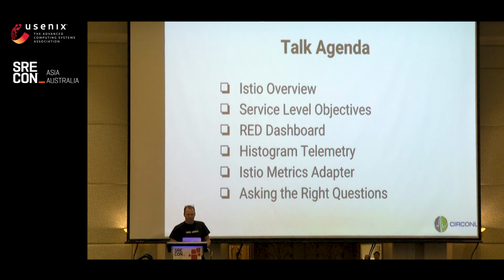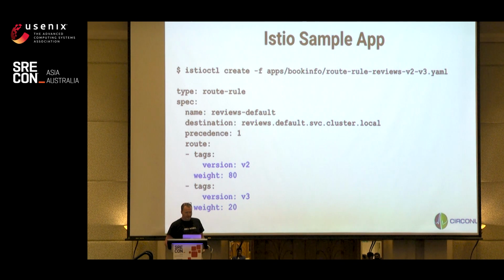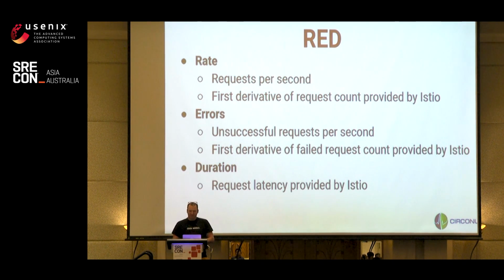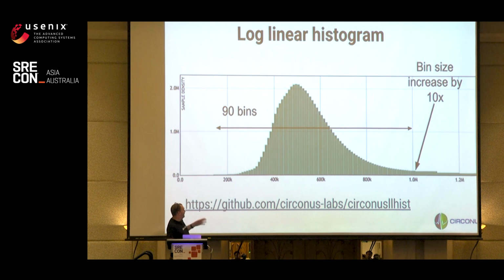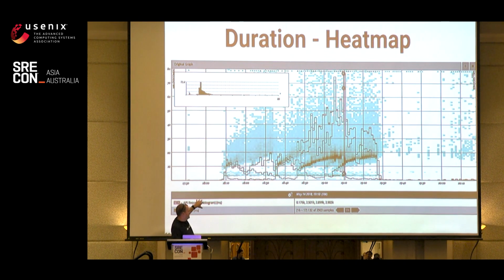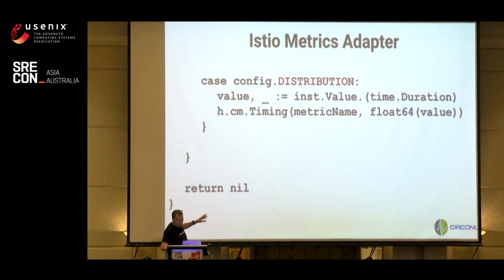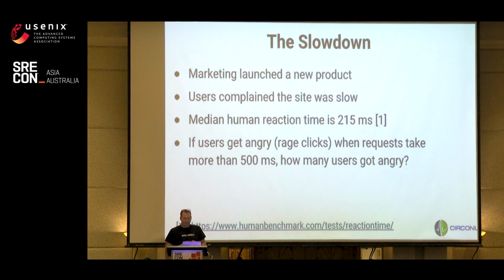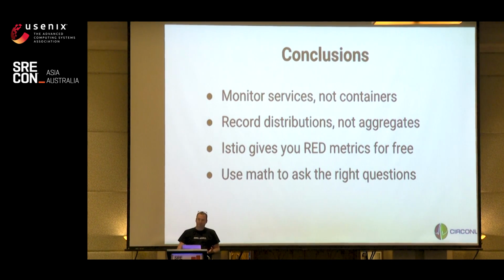SREcon18 Asia/Australia - Comprehensive Container-Based Service Monitoring with Kubernetes and Istio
Fred Moyer, Circonus

Operating containerized infrastructure brings with it a new set of challenges. How do you instrument containers? How do you evaluate API endpoint performance? How do you identify bad actors in your infrastructure?

The Istio service mesh enables instrumentation of APIs without code change. Istio provides service latencies for free; how can you make sense all that data? With math, that’s how. I will demonstrate use of mathematical techniques to ask and answer business queries. I’ll show how to create RED (Rate, Errors, Duration) dashboards that provide insight into API performance; they are essential for meeting service level objectives. And how to monitor at scale cost effectively with histograms, which preserve metric fidelity and enable statistical analysis.

This talk is targeted at K8s developers and SREs who are faced with the challenge of reporting to business decision makers. Attendees will come away with the know how to be able to answer the questions posed in this description, an understanding of their infrastructure performance, and the ability to determine if they are under or over provisioned.